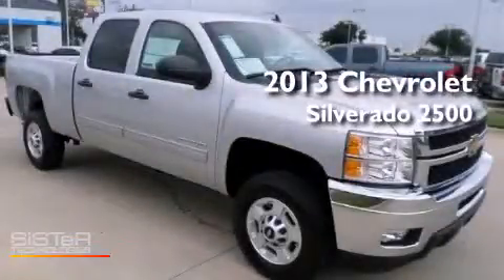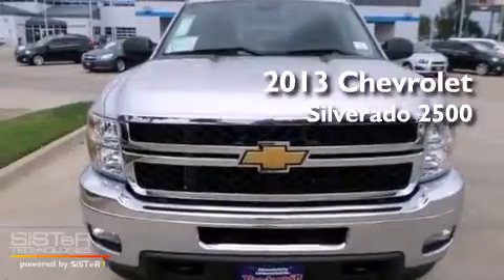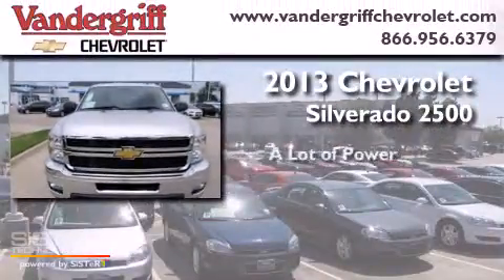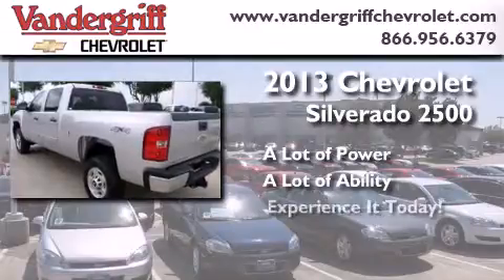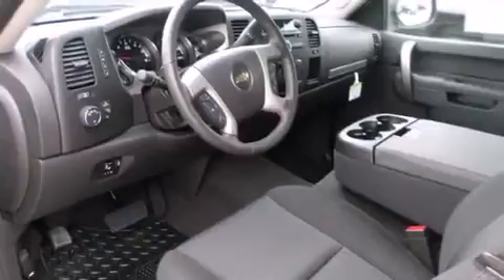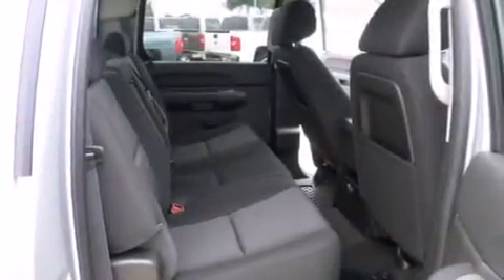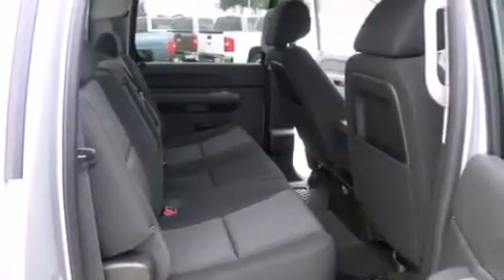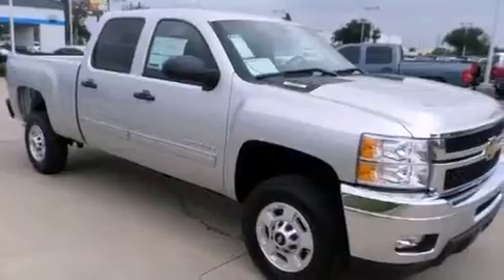2013 Chevrolet Silverado 2500HD Arlington TX 76017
We have been honored to serve the Arlington TX area , we promise that your experience at our dealership will exceed your expectations ! Year : 2013 Make : Chevrolet Model : Silverado 2500HD Engine : Vortec 6.0L Variable Valve Timing V8 SFI E85-compatible, FlexFue Trans .